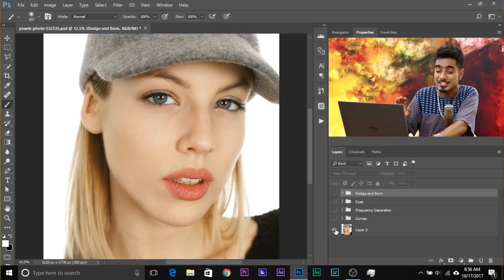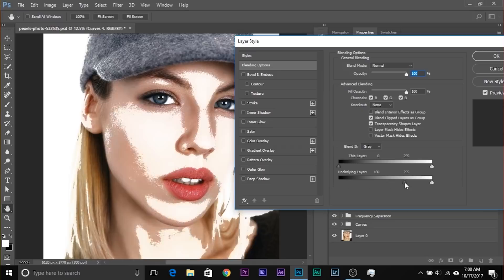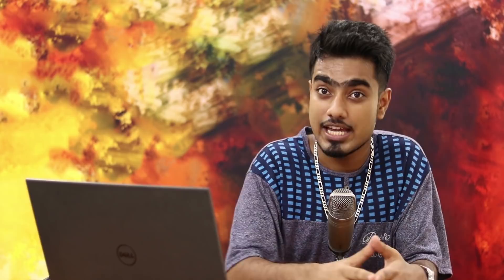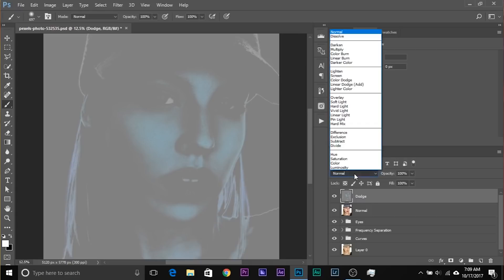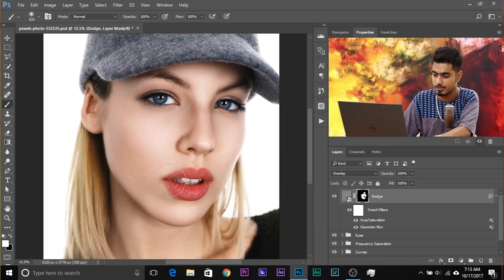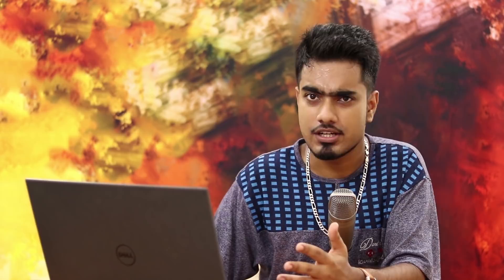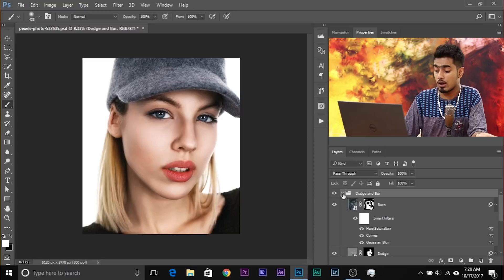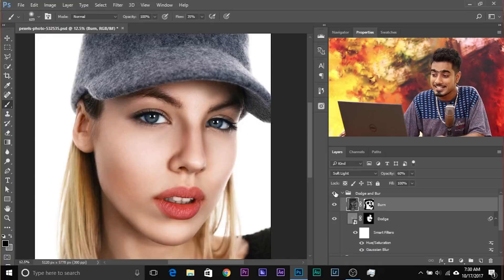Dodge and Burn Automatically and Still Have Manual Controls in Photoshop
The Amazing AUTO-MANUAL Way to Dodge and Burn in Photoshop using the power of Apply Image feature! Learn how to combine Blend-If, Curves, and Apply Image in a smart way to automatically perform dodging and burning and add dimension to your images.

Dodging and burning is nothing but brightening or darkening certain parts of the object in the image, to give the object more dimension and a sense of shape, which would otherwise look flat. Dodge means brighten, whereas, burn means darken. One can really sculpt the face make the portrait pop using this technique.